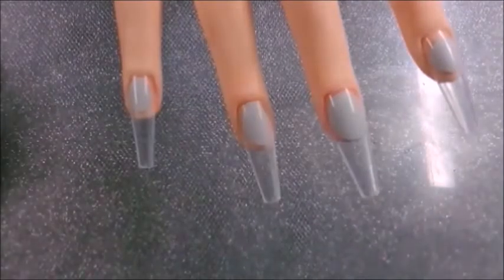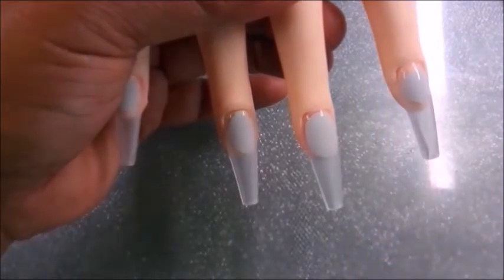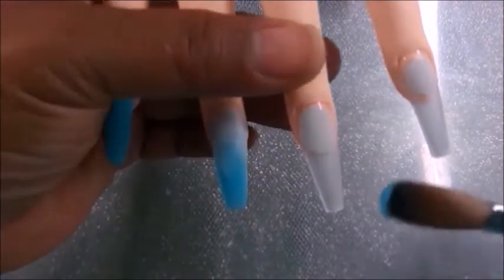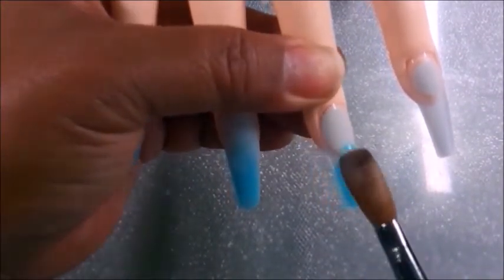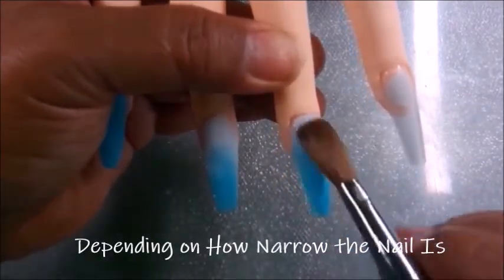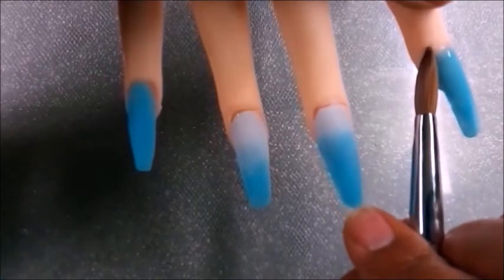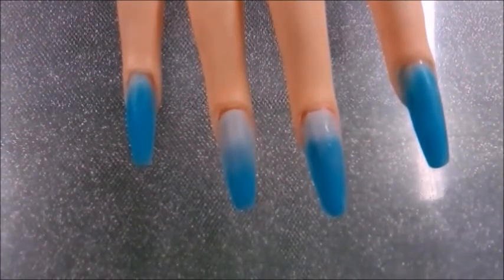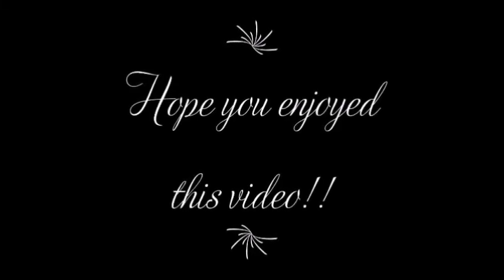Acrylic Nail Design Louis Vuitton inspired Glow in the Dark nails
Hi NailTubers, Welcome to Pick You Color nail channel,

This acrylic nail design is inspired by Louis Vuitton nail stickers
and I love the fact they are glow in the dark nails.
Now that I finally have more selections of 2 in 1 color acrylics, I will
be dedicating more videos and continuing to improve.